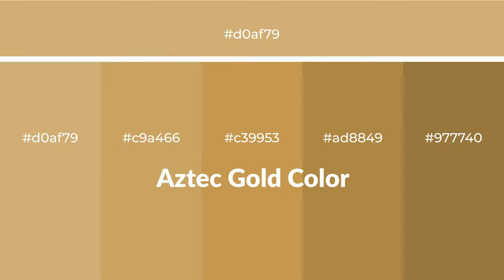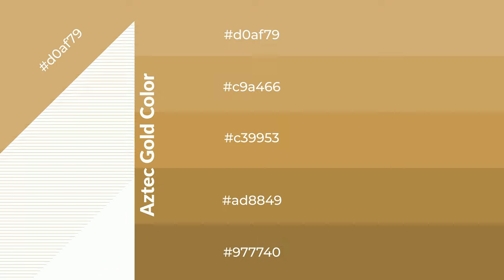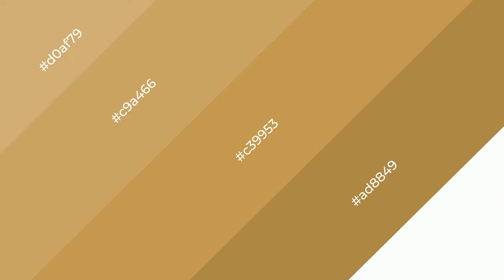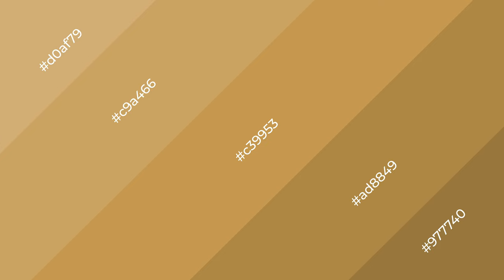Shades & Tints of Aztec Gold color c39953 A Warm Yellow color ad8849 #977740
Shades of Aztec Gold color c39953 Warm Shades of Aztec Gold color with Yellow hue for your project!

Shades
Hex ad8849

Tints
Hex c9a466

Aztec Gold is a warm color, and it emits cozier and active emotion. Warm colors are symbols of warmth, fire, heat, and sunshine. It also evokes joy, passion, love, and even anger emotions. You can see them used in Restaurants and Gyms.